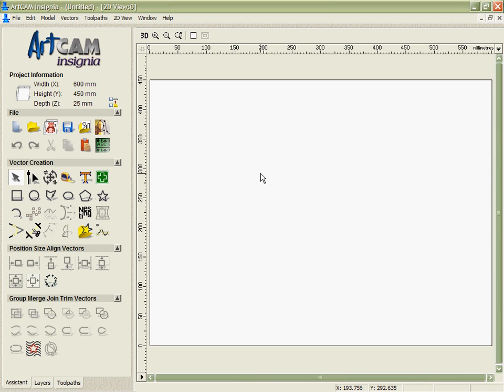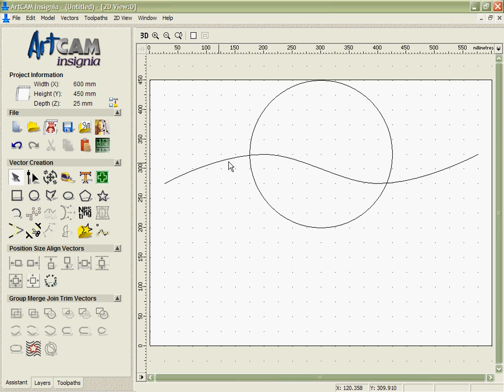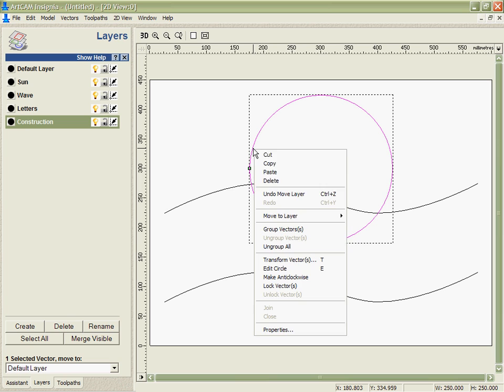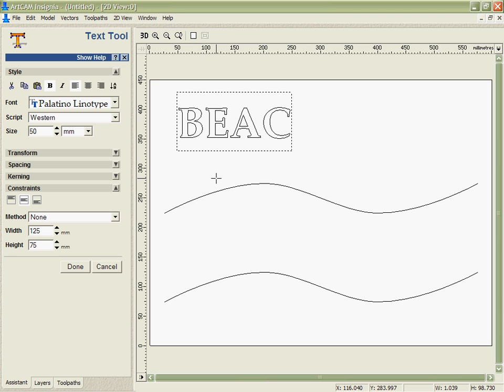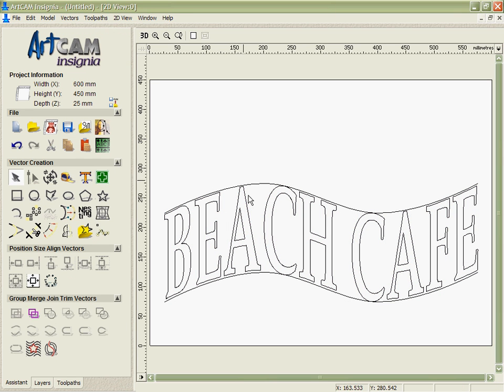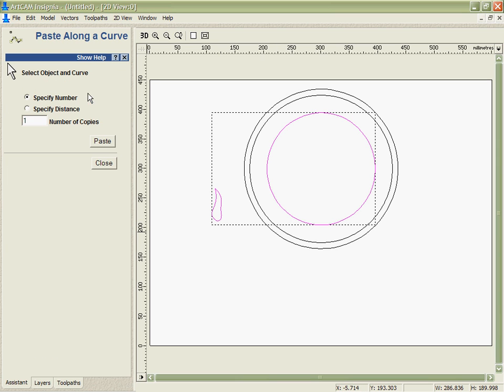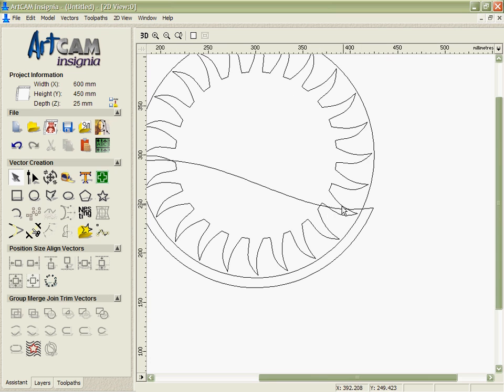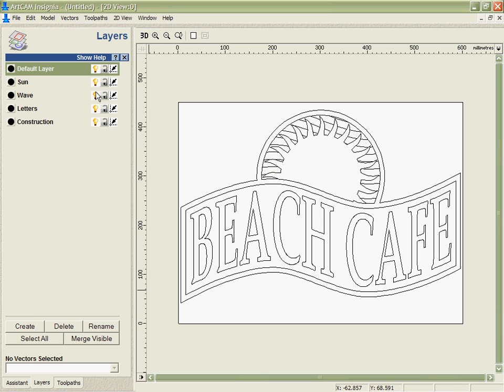ARTCAM operating video - Design Vectors